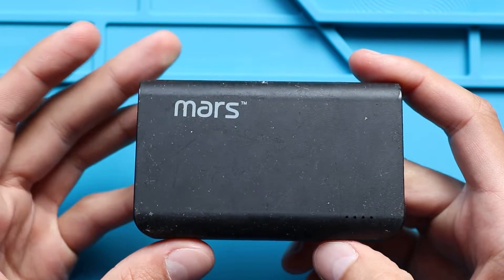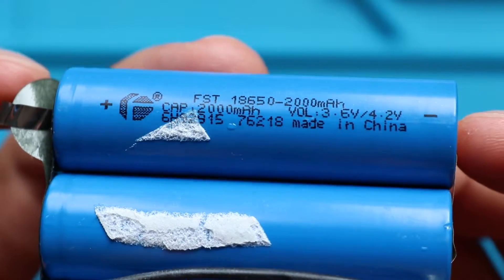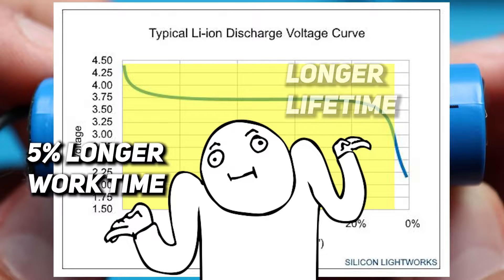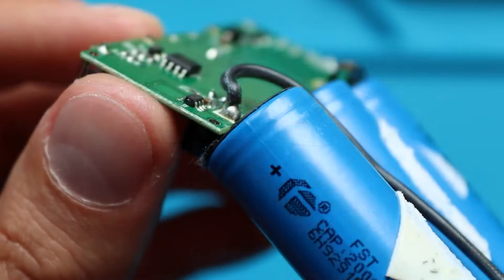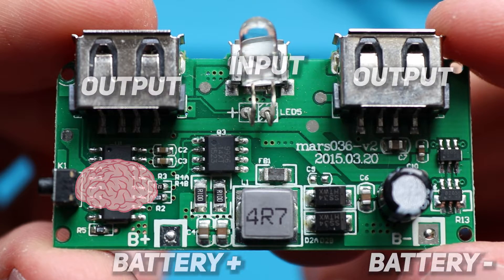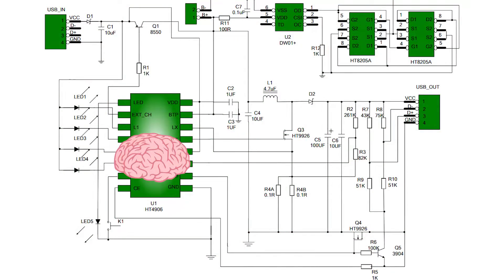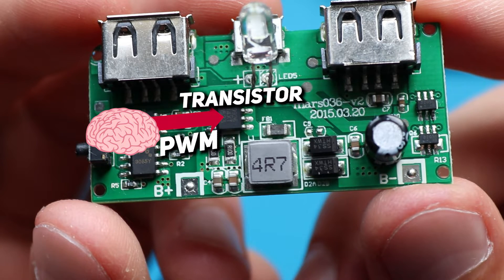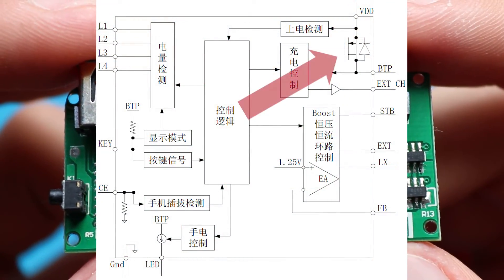How Does Power Bank Work? (With Schematic)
In this video i will show you how electronics inside power bank works, with schematic and description. After watching video you will learn how power bank controller board works and how batteries are charged.
00:00 - Intro
00:55 - Battery charging Profile
03:00 - Power Bank  Schematic